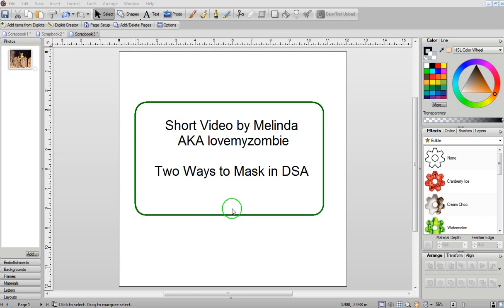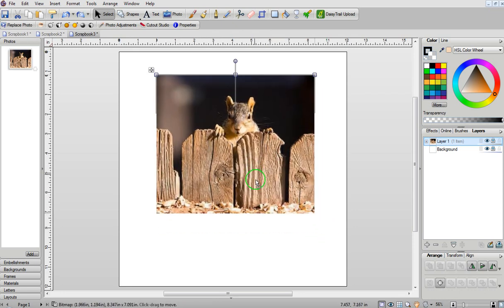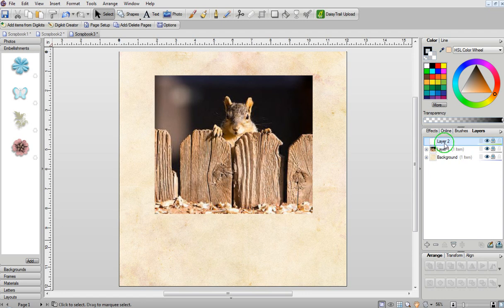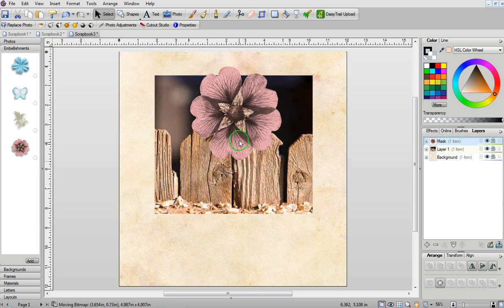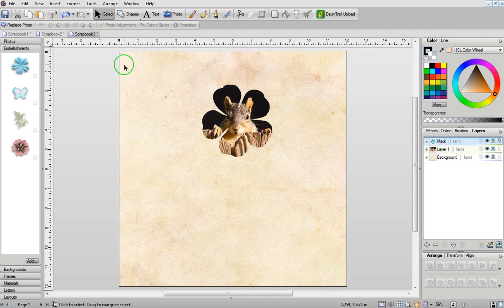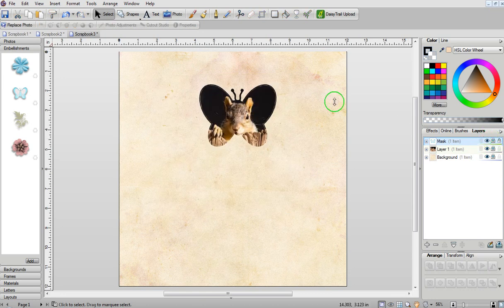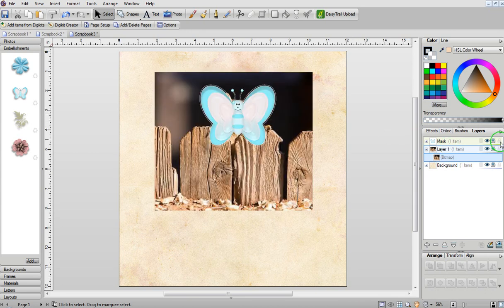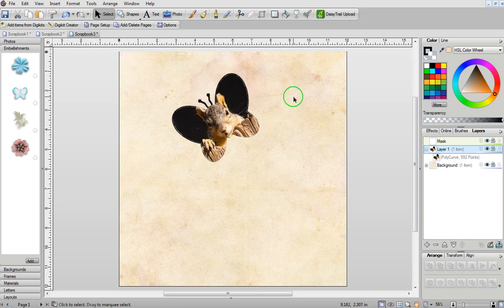Digital Scrapbook Artist. Two Ways To Mask Using Layers